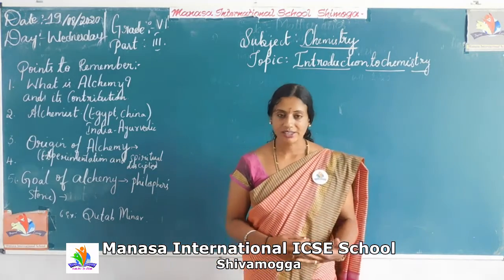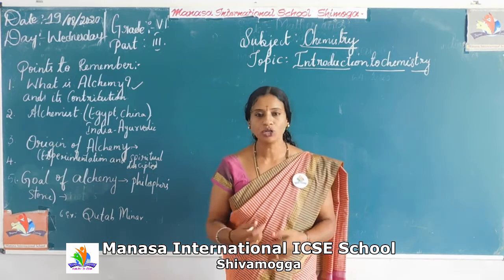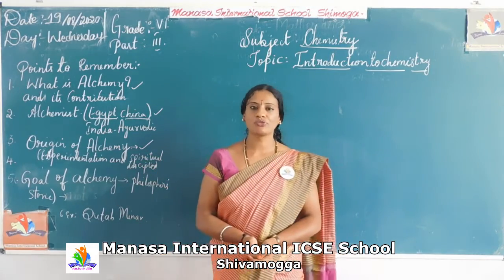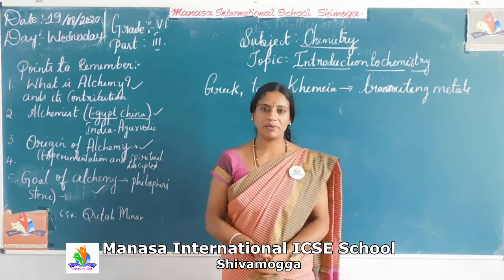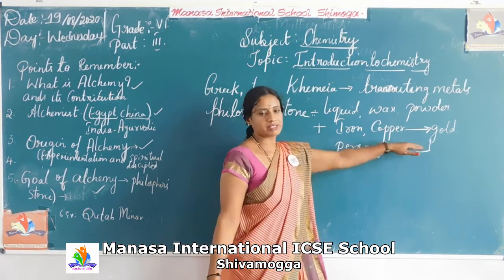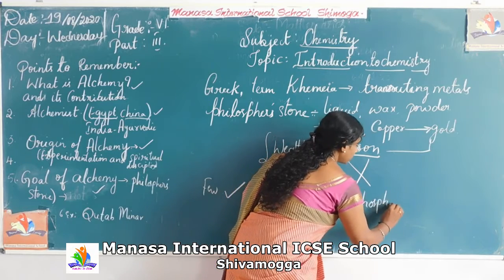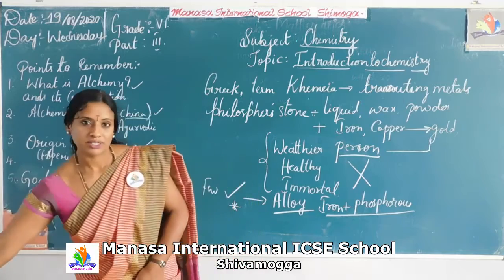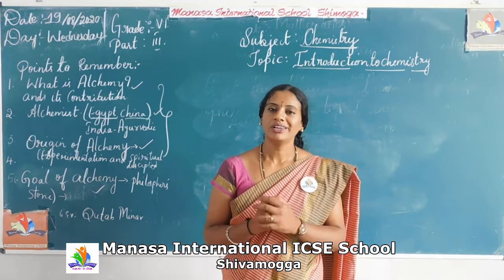grade 6 chem